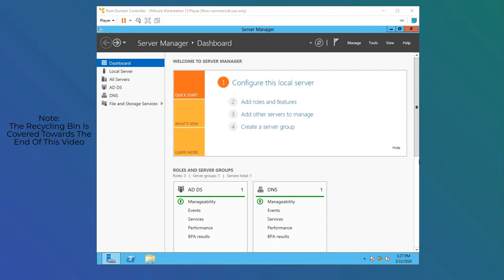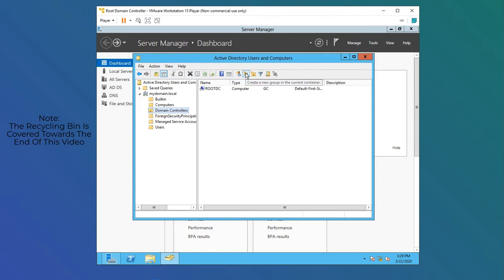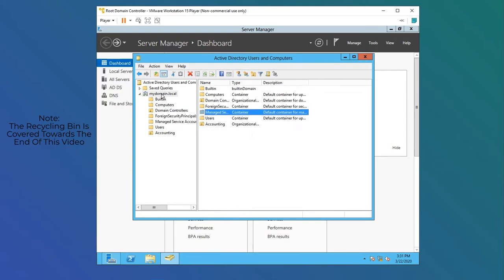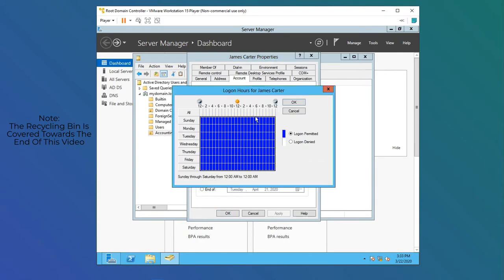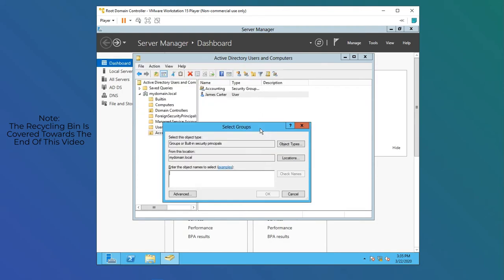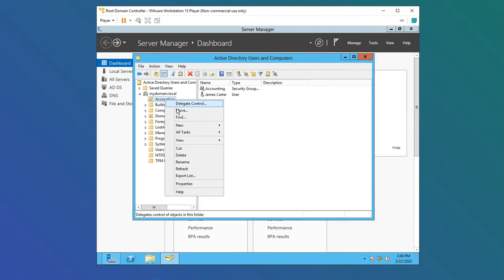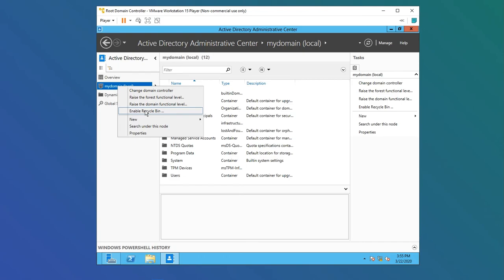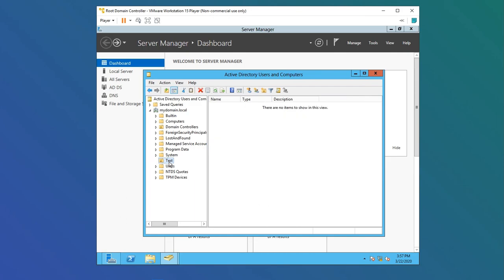PyRepo - Intro To Windows Server Ep.2 (Active Directory, OU, Recycling Bin)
In this PyRepo Series, I Walk Through The Steps Of Promoting A Server And Creating An Active Directory.